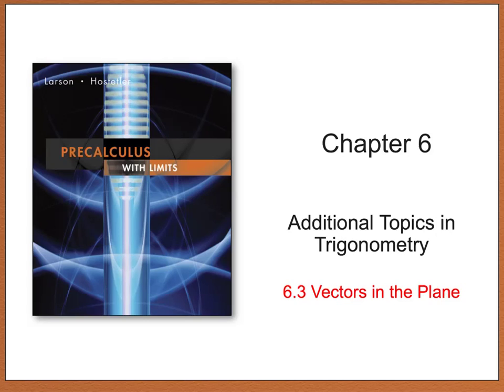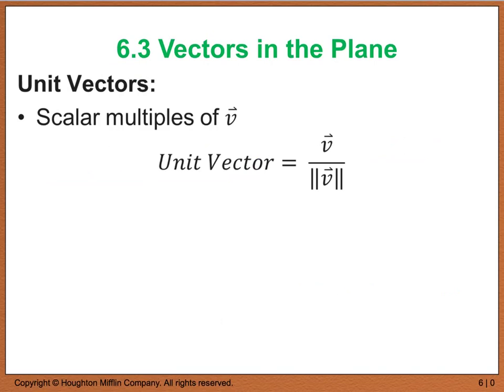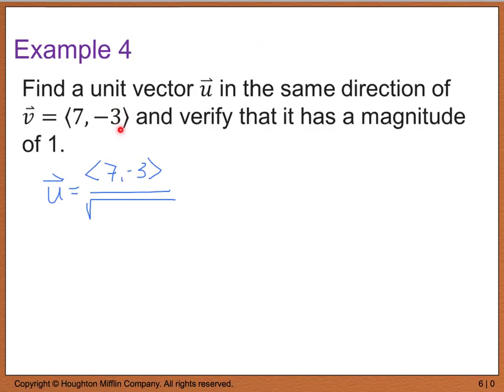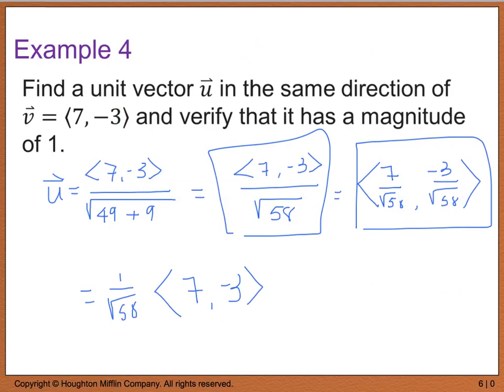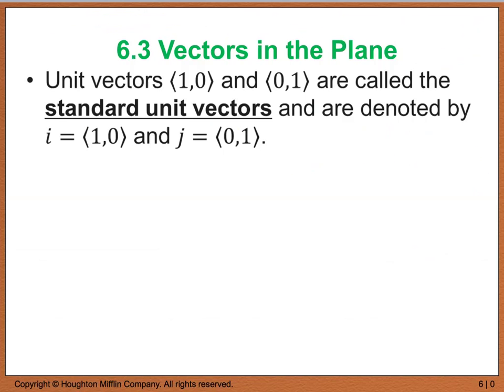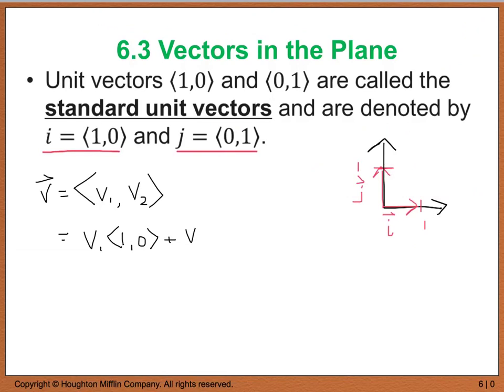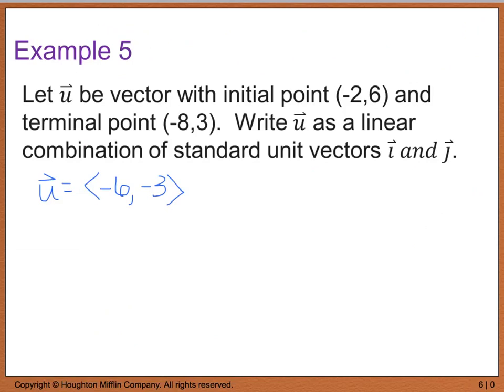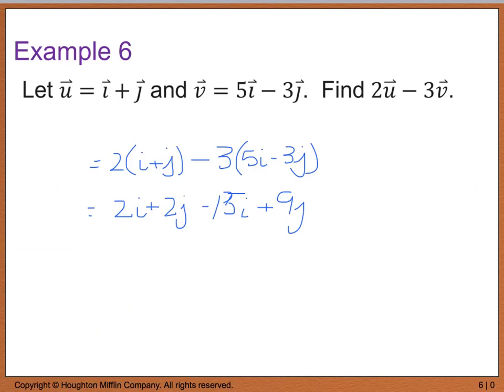Precalc 6.3 Vectors in the Plane-Part 2